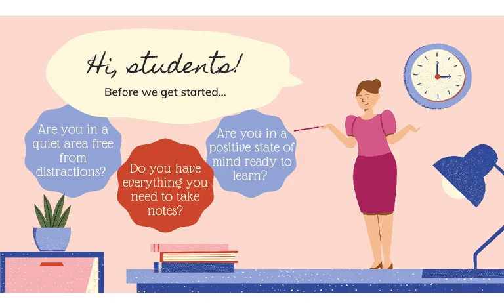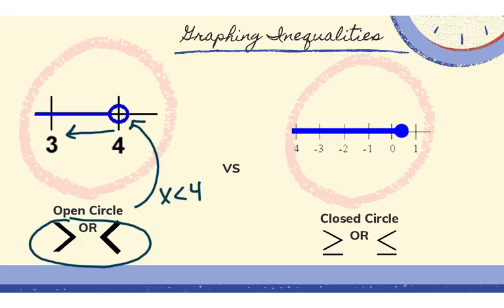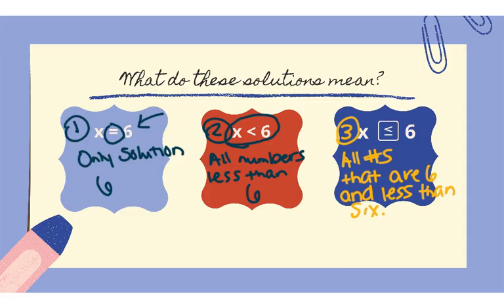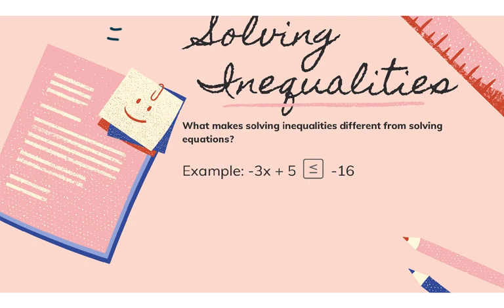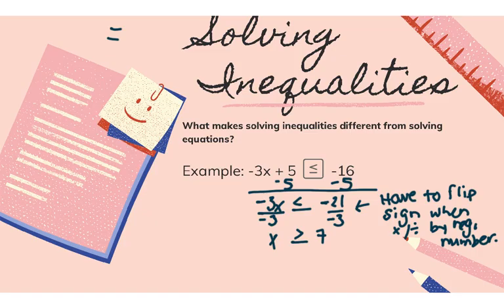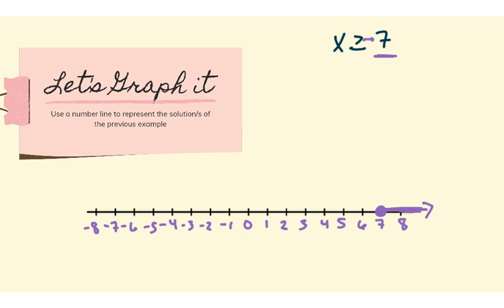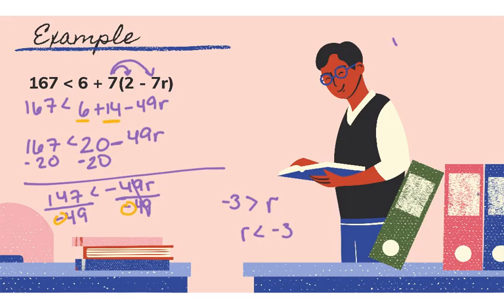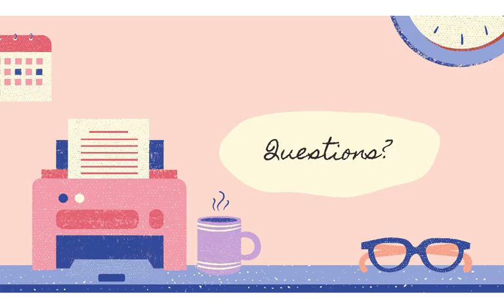Solving Multi-Step Inequalities